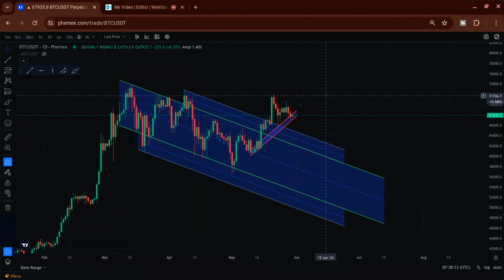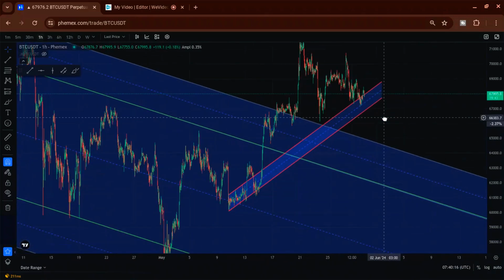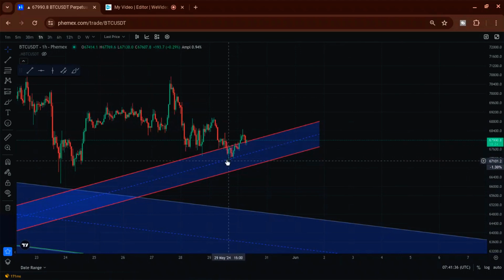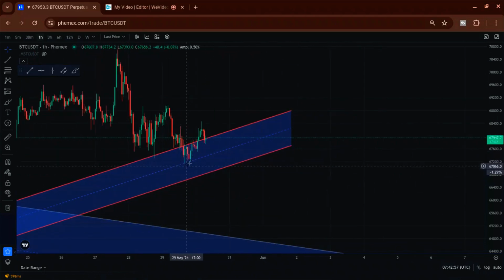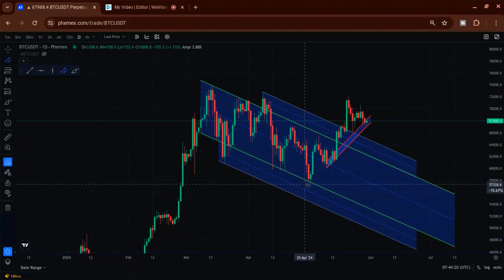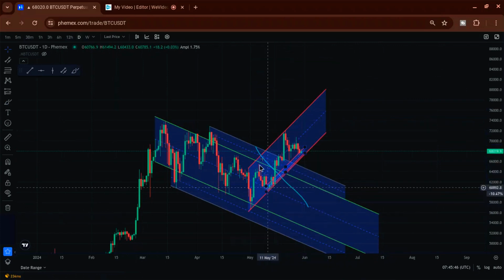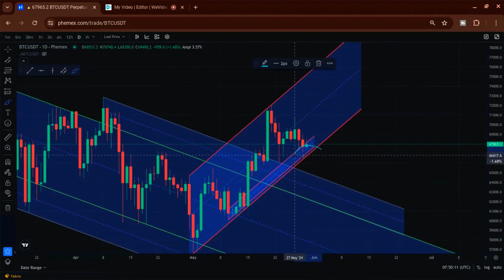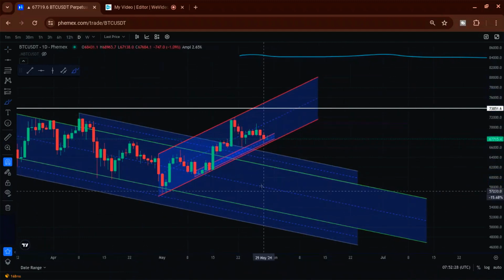Bitcoin Head Smushing Crash Set Up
Be very careful with how you play the next couple months or weeks. The real pump is coming.
**Never invest money you can't afford to lose and you will never lose money you can't afford to lose** This is what keeps you safe in any case. This video is for education, entertainment and information. Please always do your own homework and make your own decisions for yourself. There is always the risk of losing money involved in money markets, particularly in the crypto circus. Use your head. ** If you have little or no experience day trading you WILL get your butt handed to you in my opinion if you try it ** so learn, watch, take it slow, stay small and keep it simple stupid.